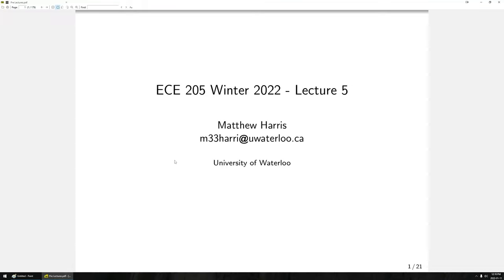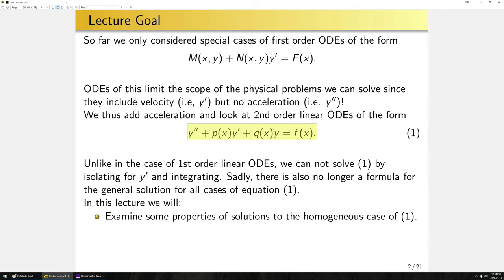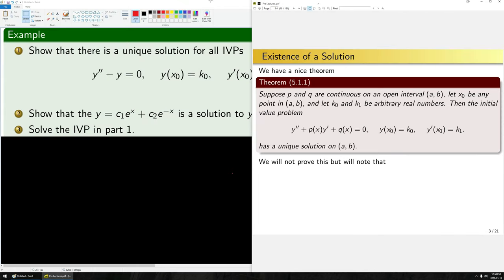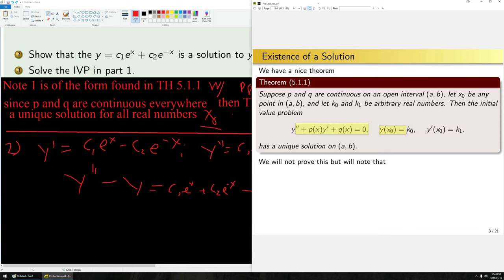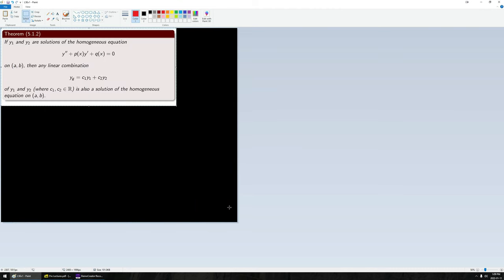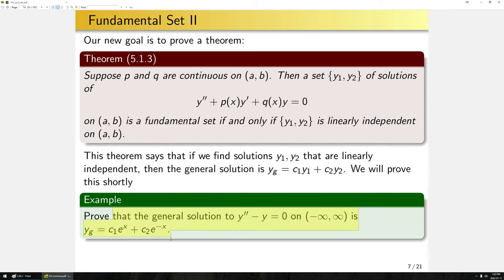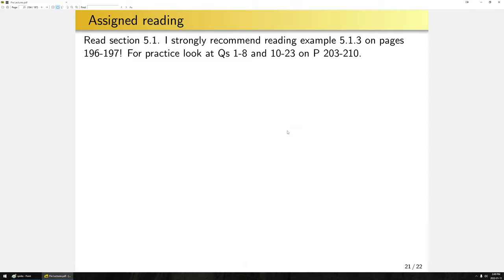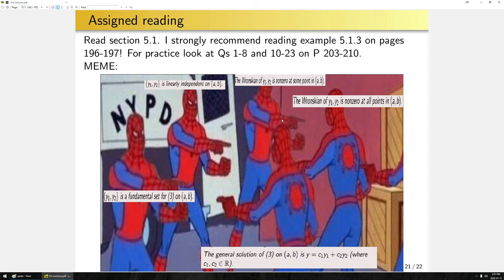ECE 205- Lecture 5 - Linear second order homogeneous DEs.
This is the fifth lecture video for ECE 205 in the Winter term of 2022.